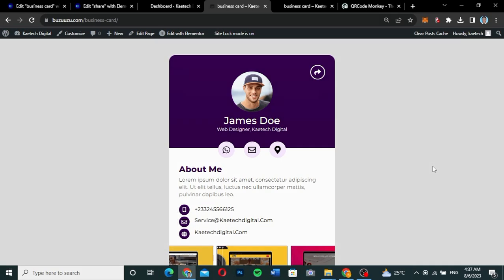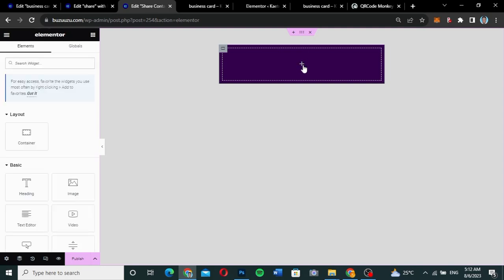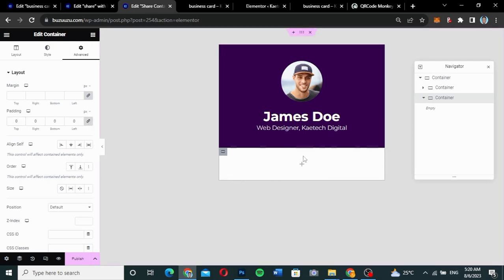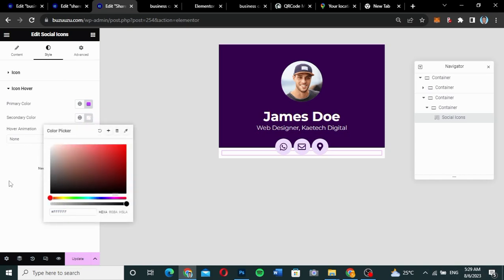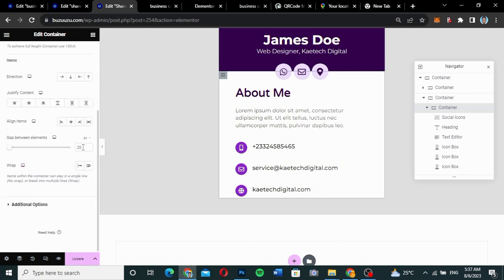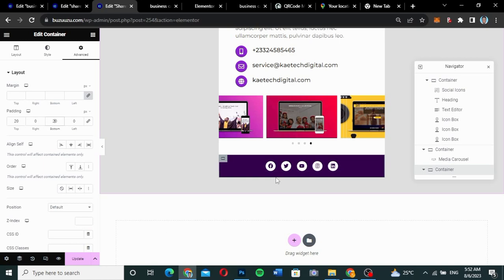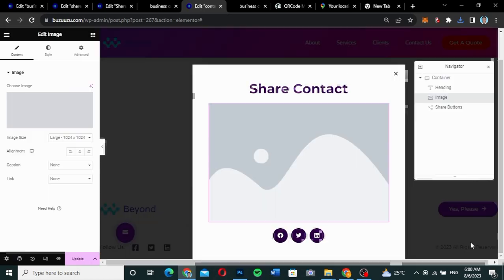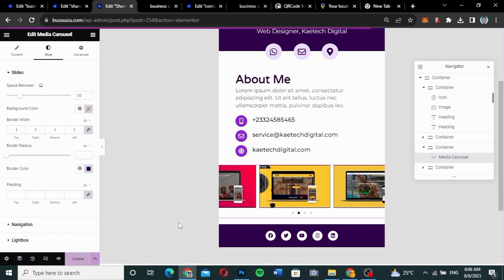How to Create a Digital Business Card Using Elementor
This is a complete tutorial on how to create a digital business card using Elementor and Elementor Pro
Check out this website for web development and design and also digital marketing services

Domain names are very essential in the development of a website. While some companies provide expensive domain names, others also make it cheap and affordable for small startups to afford.

Getting a domain alone is not enough to create a website. You need a place to host your content.